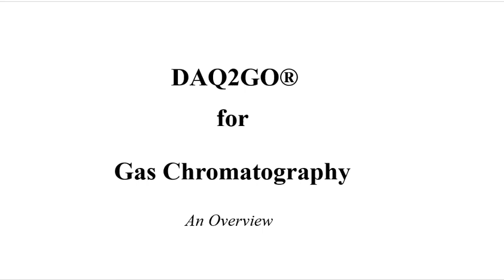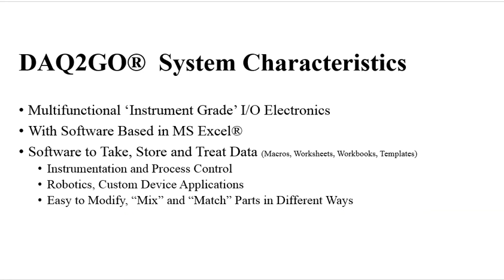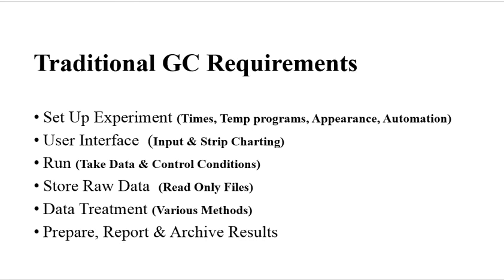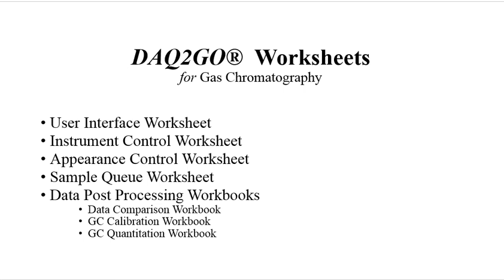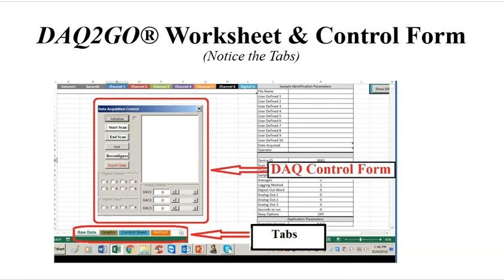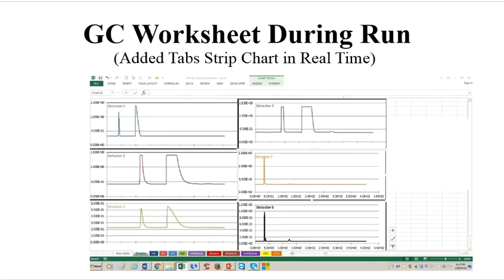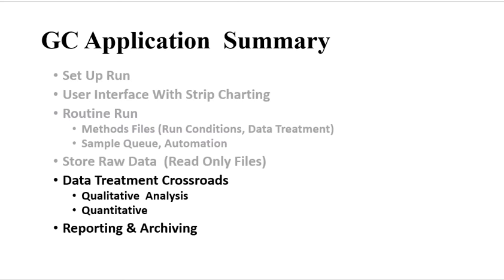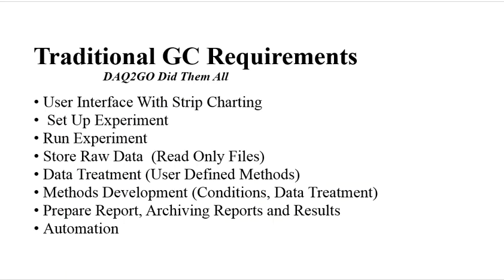Overview of DAQ2GO for GC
Using the DAQ2Go for making a gas chromatograph (GC)